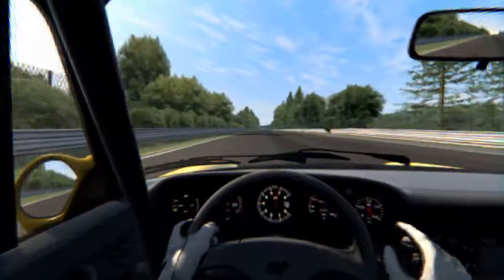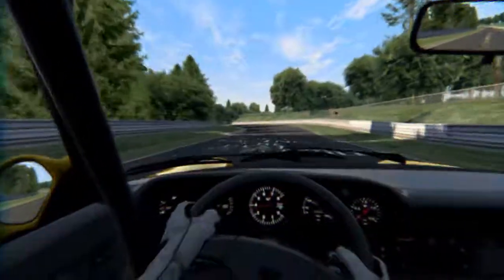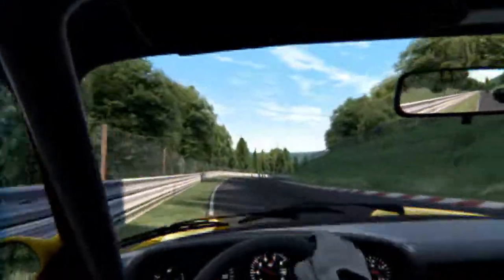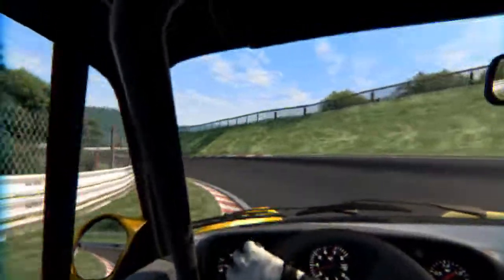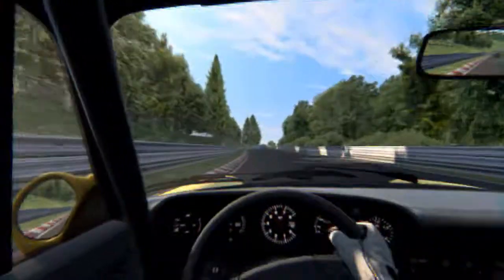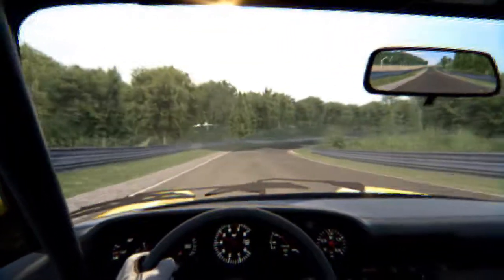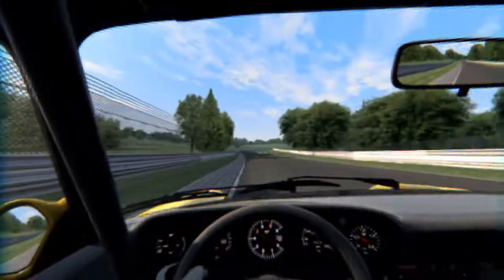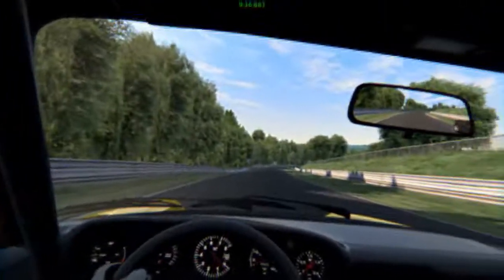Two Cars One Lap - Episode 2 - YellowBird CTR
I take the simulated YellowBird CTR for a lap around Nürburgring Nordschleife.